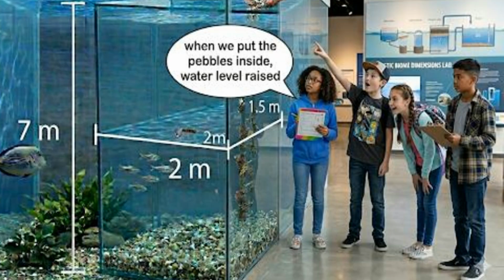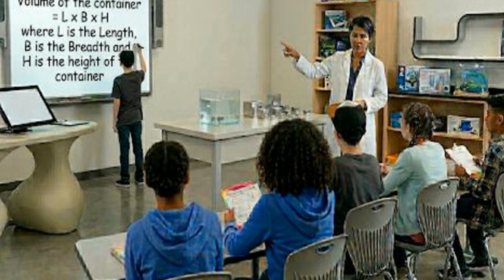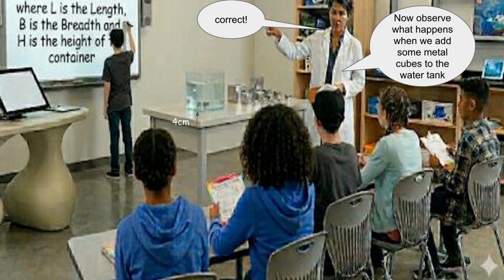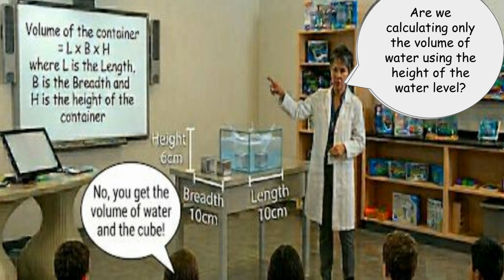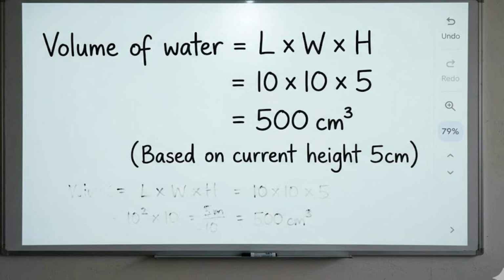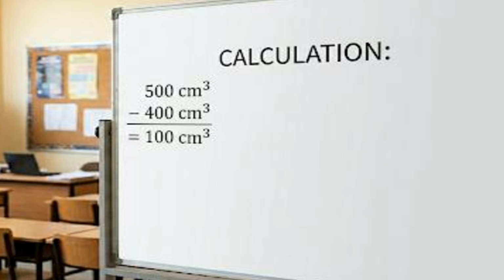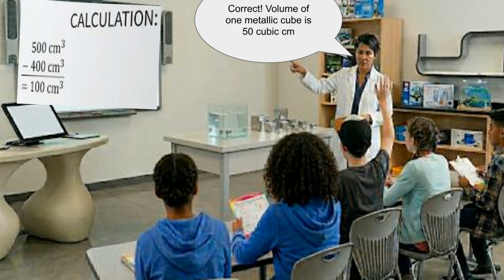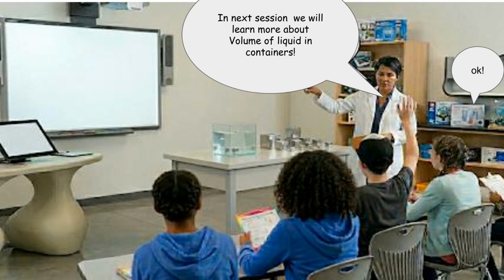Water level magically rose? The secret of water displacement: Animated Maths for All V03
Have you ever noticed the water level rise when you step into a pool or add ice to a glass? It’s not magic—it’s math! 📐 Welcome to the 3rd volume of the Animated Maths for All Series, where we explore the fascinating world of Volume and Water Displacement. In this lesson, we’ll dive into:A Trip to the Aquarium: See how pebbles added to a tank change the water height at the Oceanania Aquarium. 00:07 Opens in a new window The Volume Formula: A quick refresher on $V = L \times B \times H$ and how to calculate it mentally. 00:48 Opens in a new window The Science of Displacement: Watch what happens to the water level when metallic cubes are submerged. 01:19 Opens in a new window Step-by-Step Calculation: We walk through how to find the volume of a single cube by calculating the difference between the new volume ($500 cm^3$) and the old volume ($400 cm^3$). 02:11 Opens in a new window Irregular Objects: Learn why this method works for measuring the volume of any object, no matter how weirdly shaped it is! 03:03 Opens in a new window Join our animated classroom as we solve the mystery of the rising water and master critical thinking in geometry. Maths no Myth!.